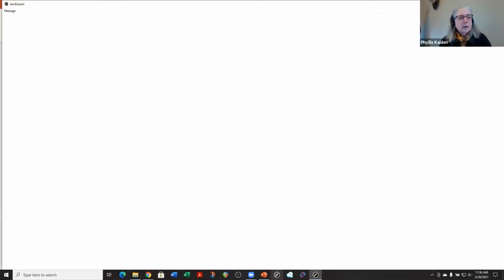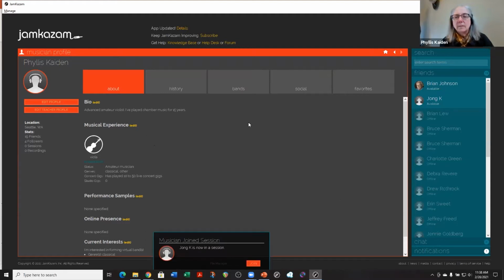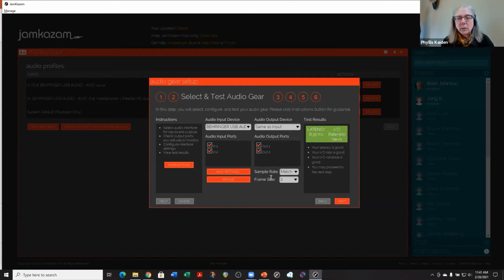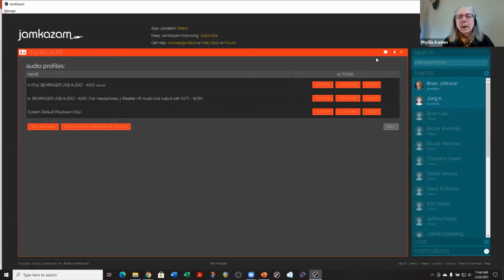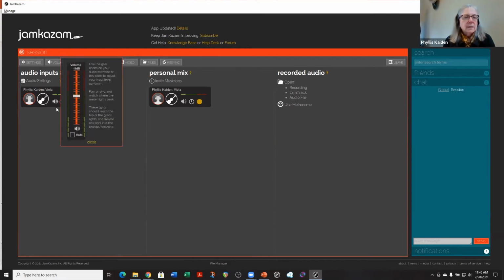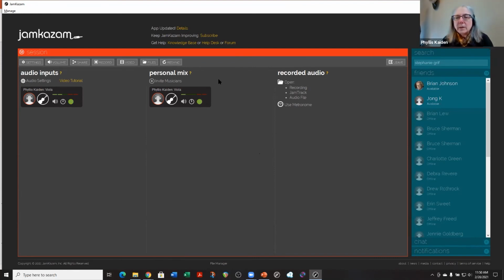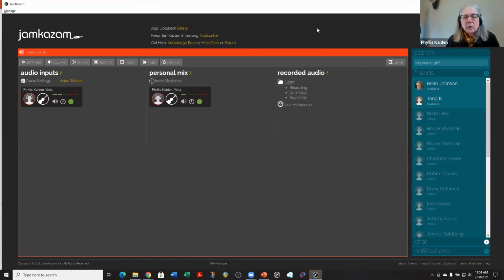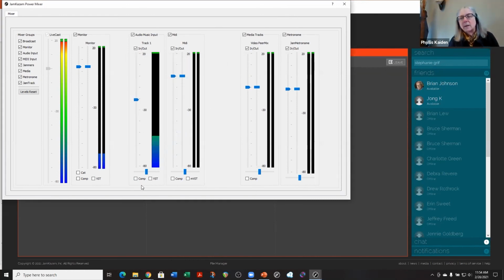A Walk Through JamKazam with Phyllis Kaiden (Part II of her full presentation)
This is the second section from ACMP member/violist Phyllis Kaiden's Info Session and Q and A session, "A Walk Through JamKazam, Jamulus and SonoBus with Phyllis Kaiden," on February 28, 2021.

This section covers the basics of how to set up and navigate JamKazam for low-latency online chamber music.

The slides from her presentation are available in the article "Online Chamber Music Resources at a Glance"